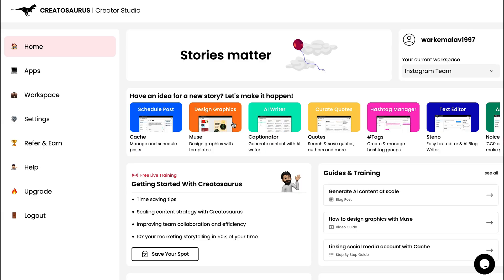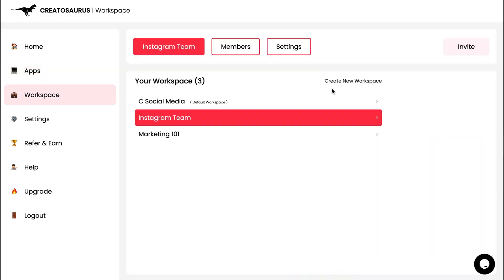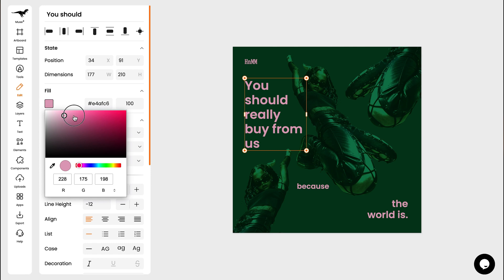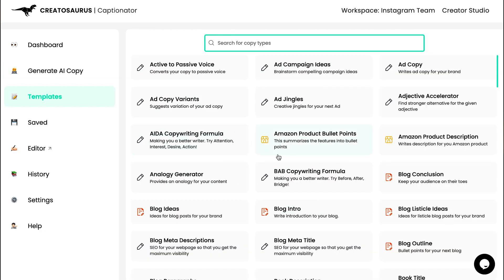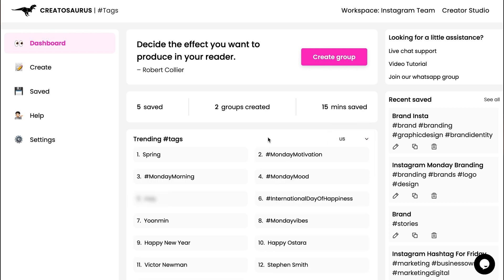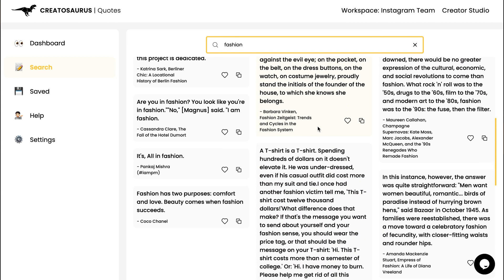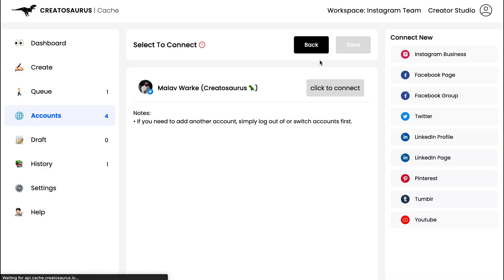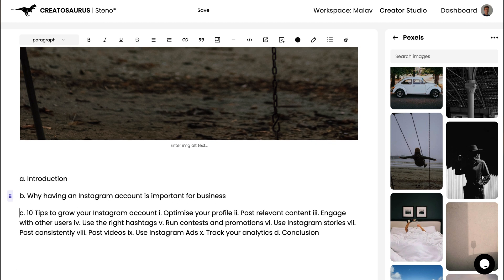Can This Software Replace Your Entire Social Media Toolkit? | Creatosaurus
Creatosaurus is an all-in-one social media toolkit that lets you curate ideas, design graphics, write AI content, schedule posts, and more.

Design, caption, hashtag, and schedule social media posts with this all-in-one marketing tool.

Managing your social media accounts shouldn’t feel like a weird spin on that iconic Jay-Z lyric. (“I got 99 tools but I just want one. Help me.”)

When you’re using so many different single-use tools to create, schedule, optimize, and manage your posts, stuff is bound to fall through the cracks.

If only there was one comprehensive tool that made it easy to take care of all your social media content needs, on a single browser tab.

Introducing Creatosaurus.